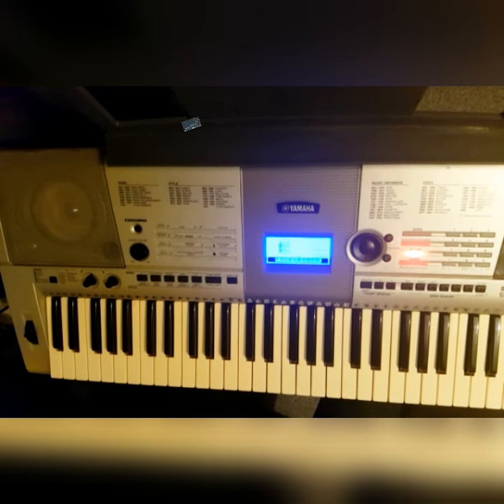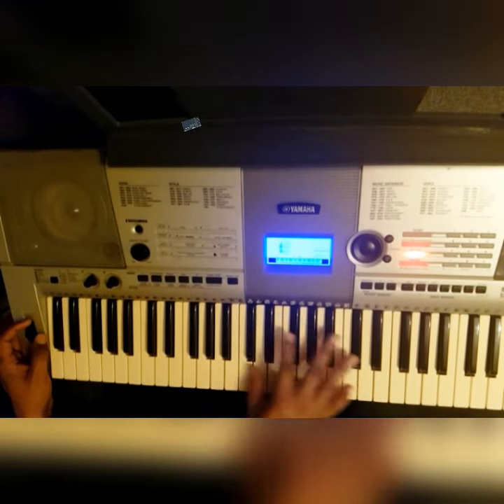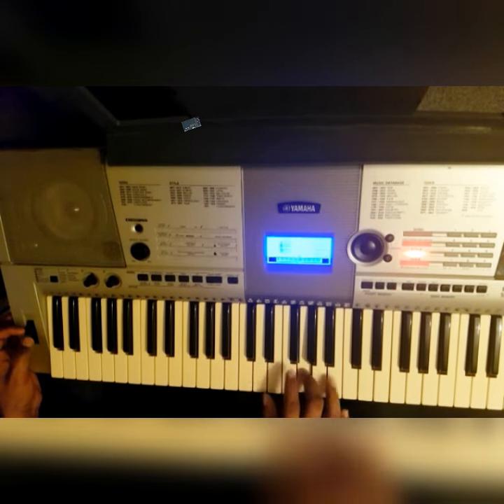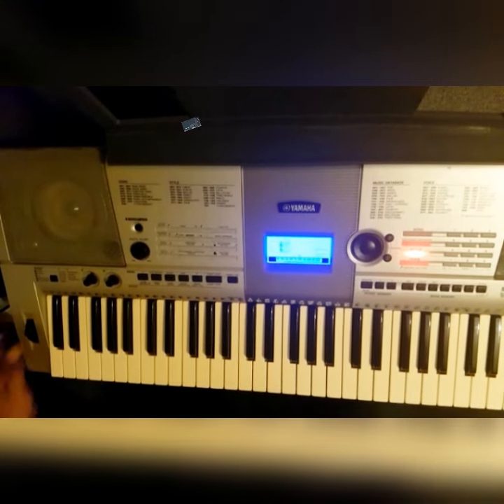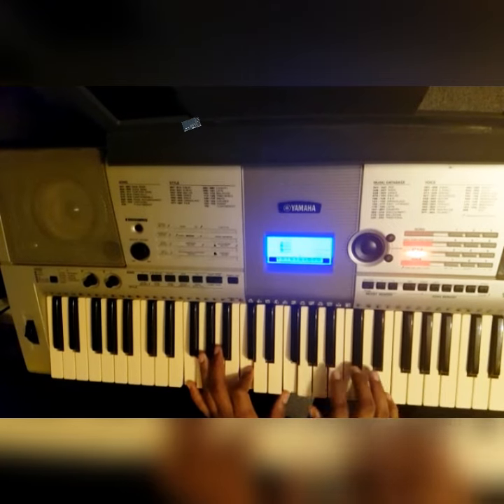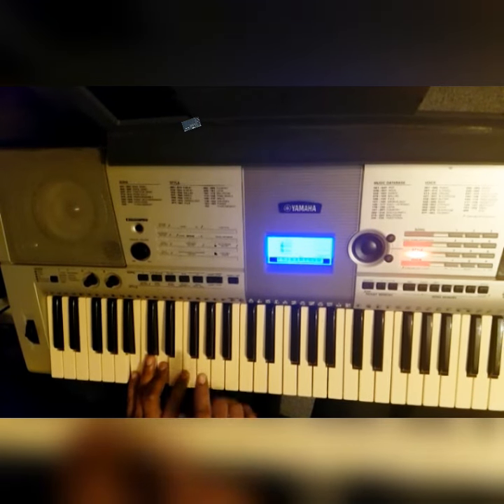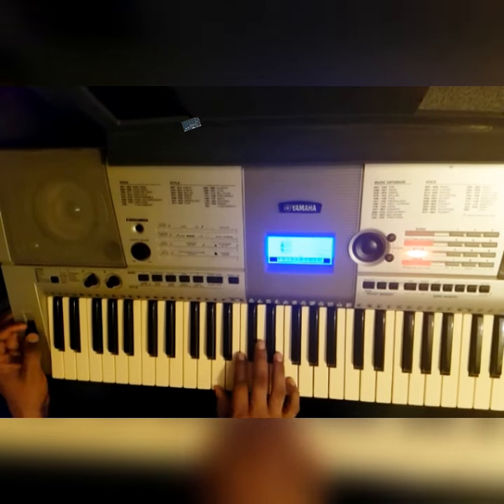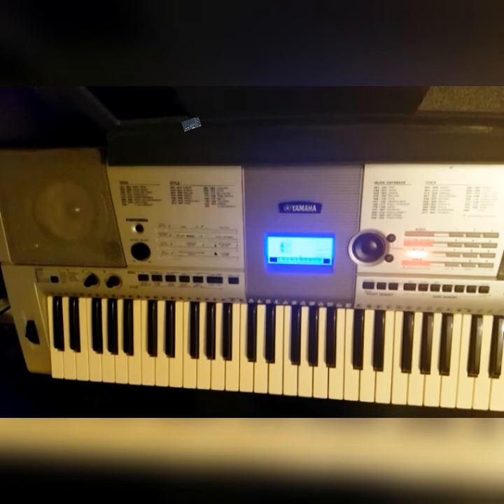learn these piano skills for free